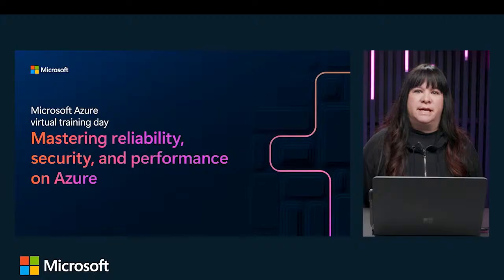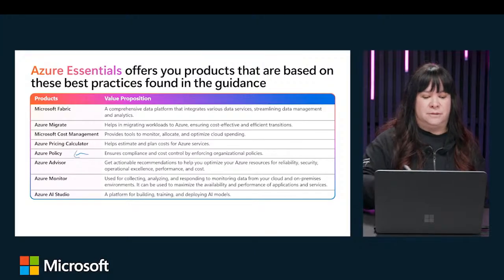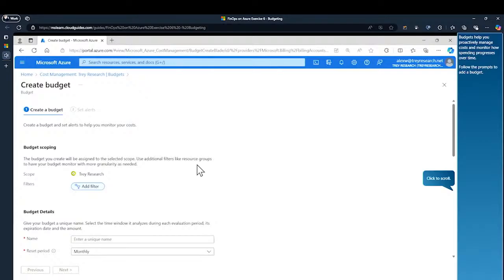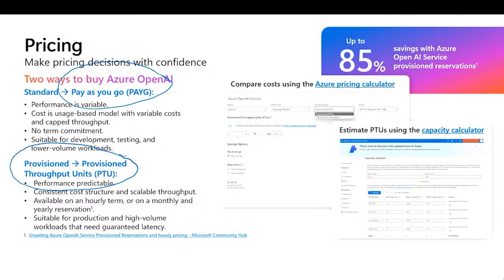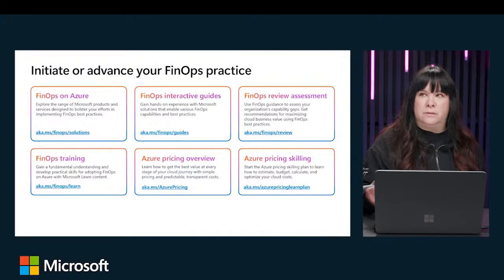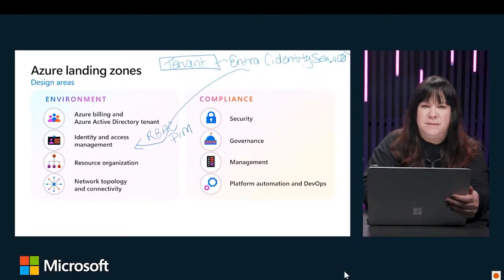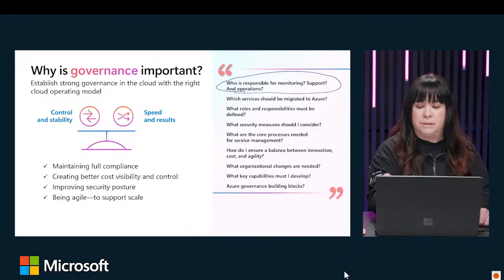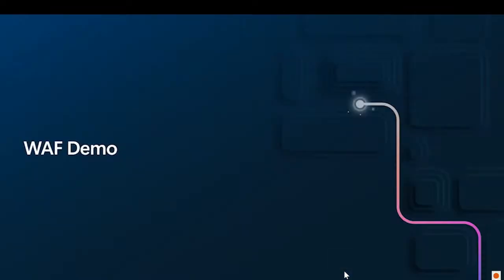My Broadcast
Cloud Azure